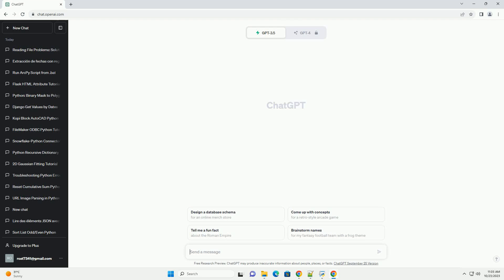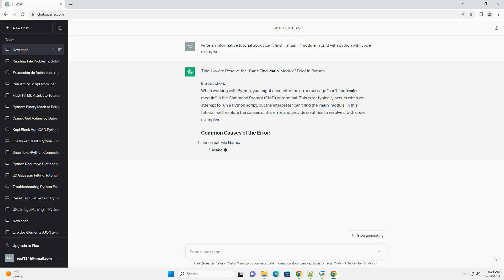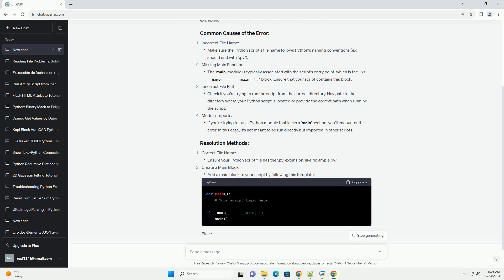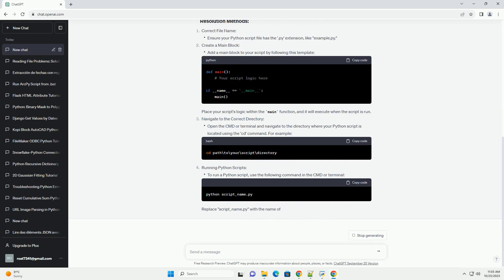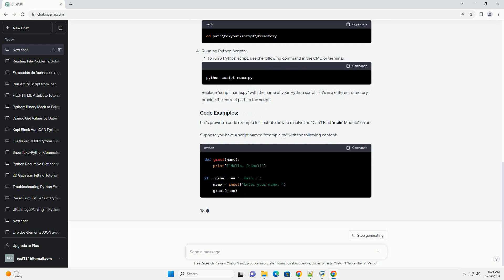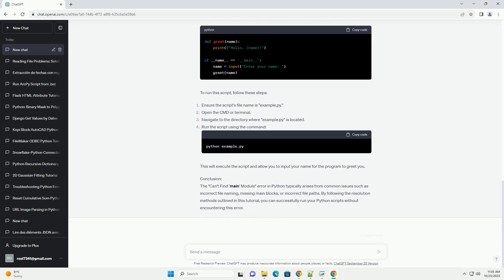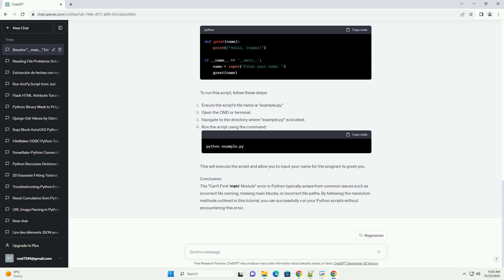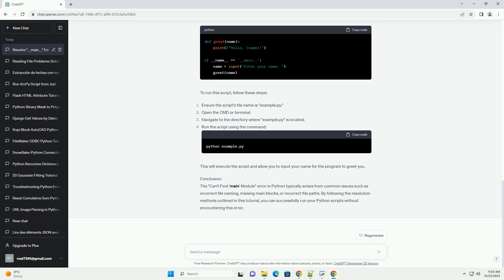can t find main module in cmd with python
Title: How to Resolve the "Can't Find 'main' Module" Error in Python
Introduction:
When working with Python, you might encounter the error message "can't find 'main' module" in the Command Prompt (CMD) or terminal. This error typically occurs when you attempt to run a Python script, but the interpreter can't find the 'main' module. In this tutorial, we'll explore the causes of this error and provide solutions to resolve it with code examples.
Incorrect File Name:
Missing Main Function:
Incorrect File Path:
Module Imports:
Correct File Name:
Create a Main Block:
Place your script's logic within the main function, and it will execute when the script is run.
Navigate to the Correct Directory:
Running Python Scripts:
Replace "script_name.py" with the name of your Python script. If it's in a different directory, provide the correct path to the script.
Let's provide a code example to illustrate how to resolve the "Can't Find 'main' Module" error:
Suppose you have a script named "example.py" with the following content:
To run this script, follow these steps:
This will execute the script and allow you to input your name for the program to greet you.
Conclusion:
The "Can't Find 'main' Module" error in Python typically arises from common issues such as incorrect file naming, missing main blocks, or incorrect file paths. By following the resolution methods outlined in this tutorial, you can successfully run your Python scripts without encountering this error.
ChatGPT